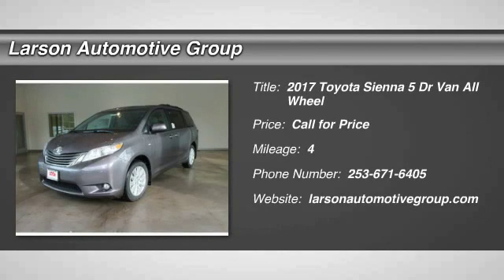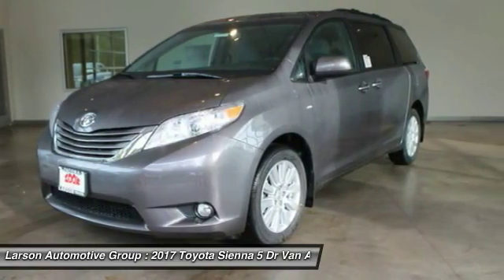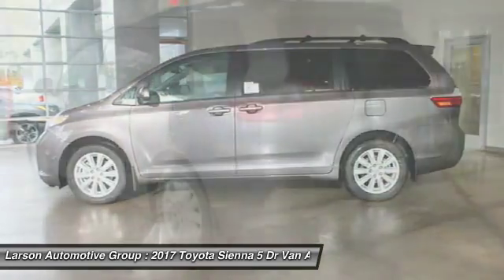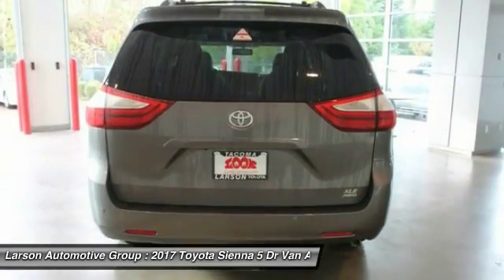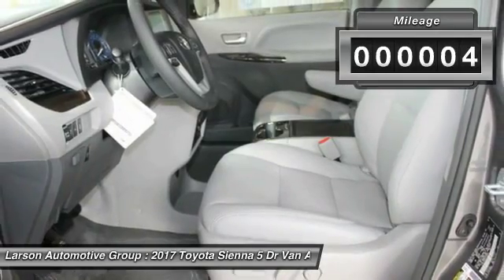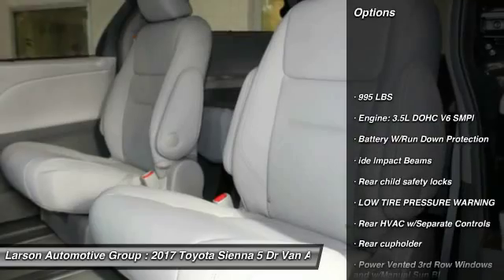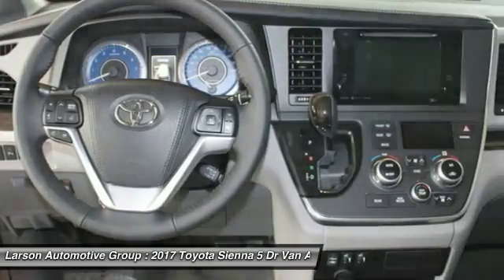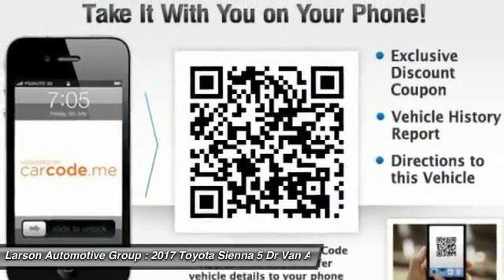2017 Toyota Sienna Puyallup WA T1241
2017 Toyota Sienna

2001 N. Meridian

Looking for the right 5 dr van? Today could be your lucky day. With 4 miles, this Predawn Gray Mica, 2017 Toyota Sienna equipped with Automatic transmission could be yours. Request more information and set up a test drive right away.